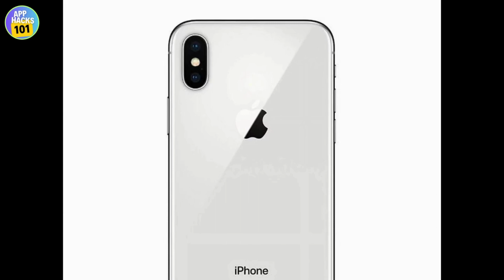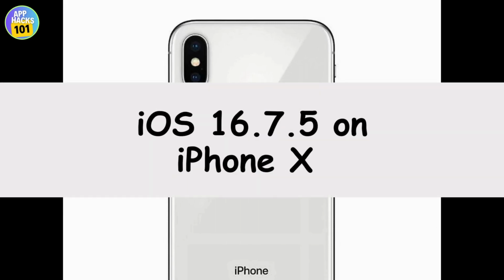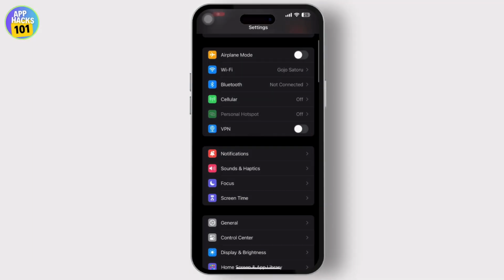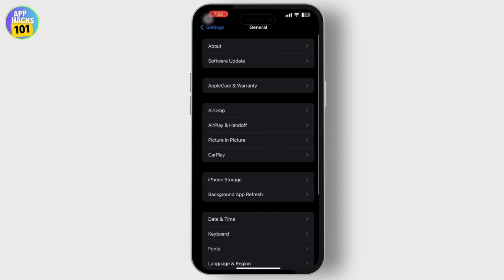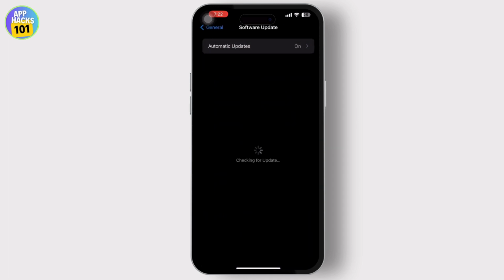iOS 16.7.5 On iPhone X! (Review)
Quick Guide on iOS 16.7.5 On iPhone X! Easily Learn iOS 16.7.5 update by following this guide.

Is it still safe to use an iPhone X in 2024? You bet! Apple just released iOS 16.7.5, a critical security update for our beloved iPhone X.